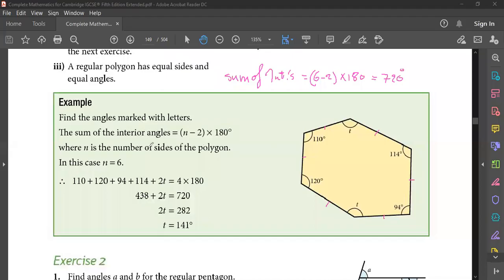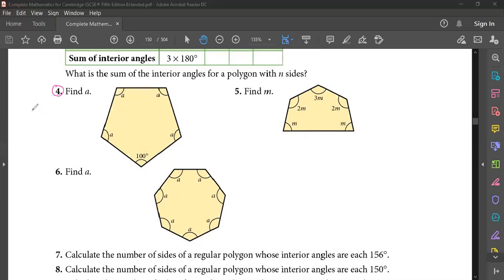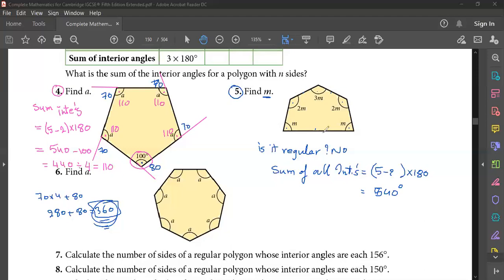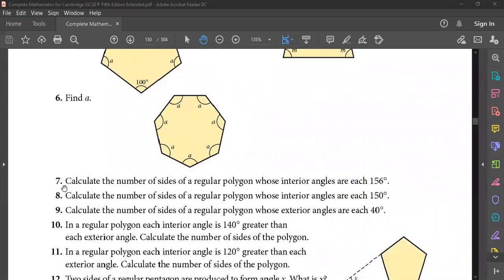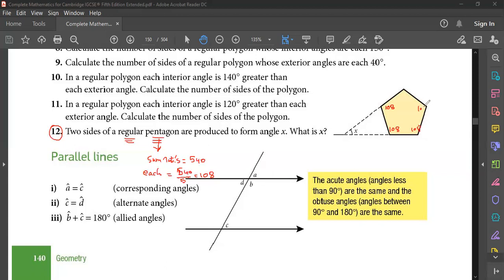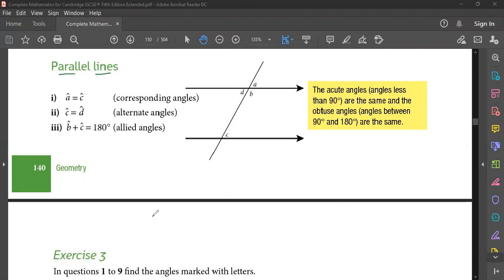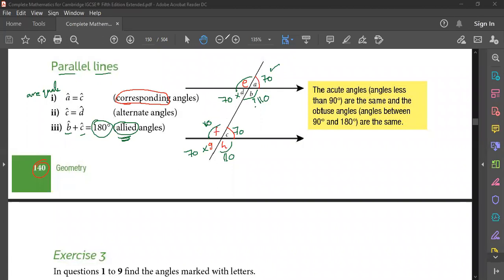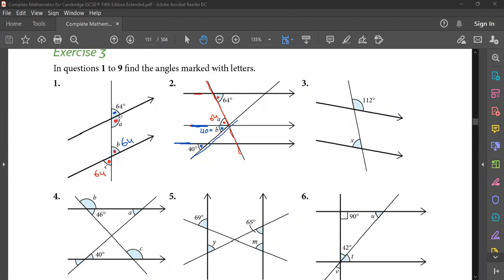Geometry session 3 polygons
Video are made by Isam Al Hassan if you have any questions and you want to subscribe with the teacher in asking questions, or following up with solving question you can contact WhatsApp solving polygons questions